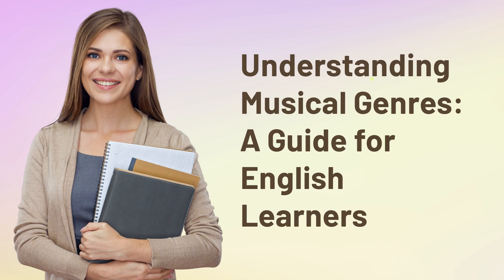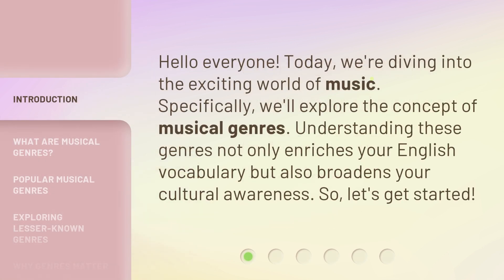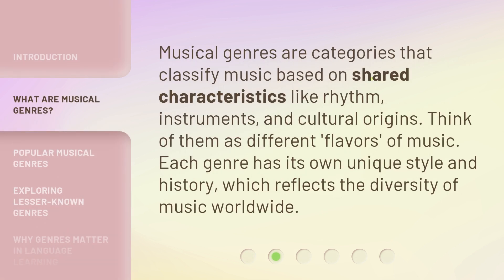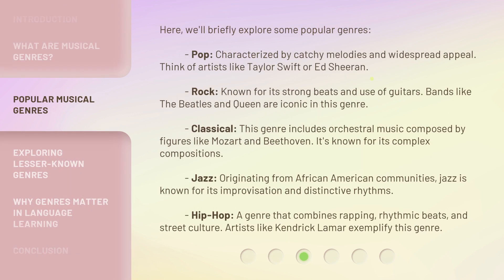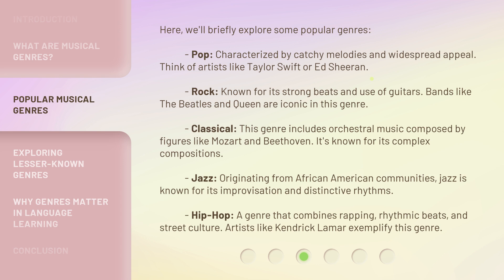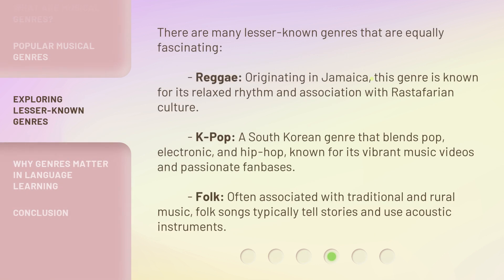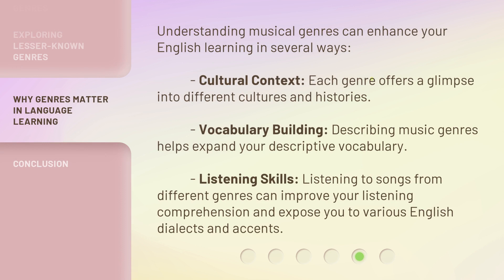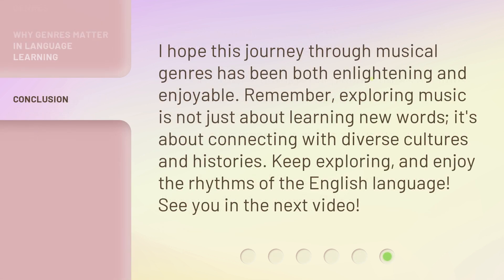Understanding Musical Genres: A Guide for English Learners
Unlocking Musical Genres: A Guide for English Learners • Embark on a captivating journey through diverse musical genres as we break down the language and culture behind each one. Join us in this guide tailored for English learners and broaden your understanding of the rich world of music!

00:00 • Introduction - Understanding Musical Genres: A Guide for English Learners
00:29 • What are Musical Genres?
00:51 • Popular Musical Genres
01:42 • Exploring Lesser-Known Genres
02:17 • Why Genres Matter in Language Learning